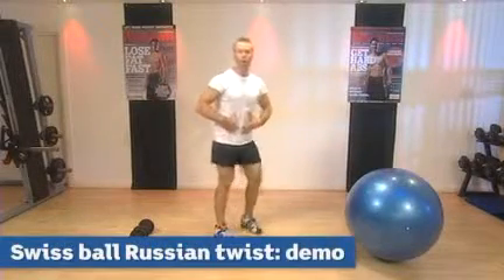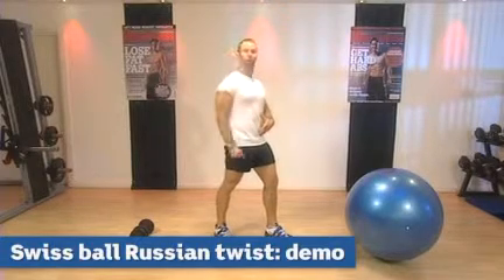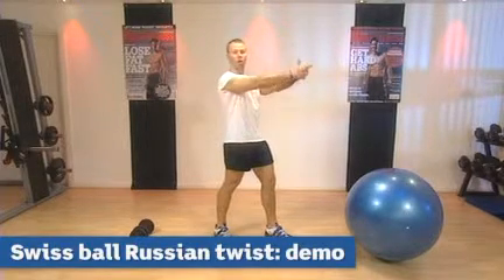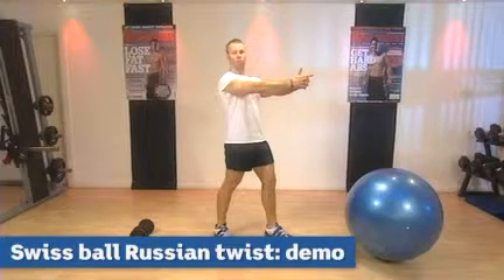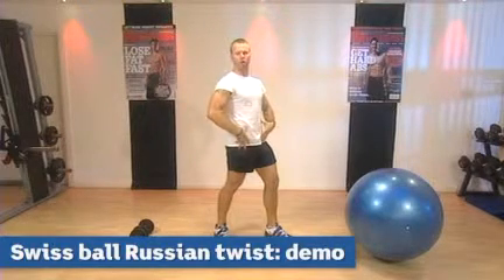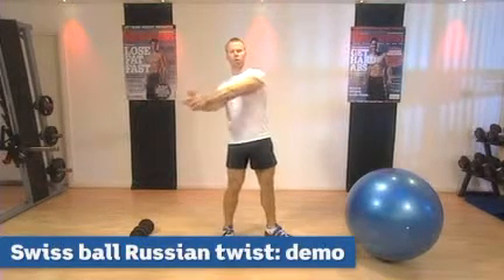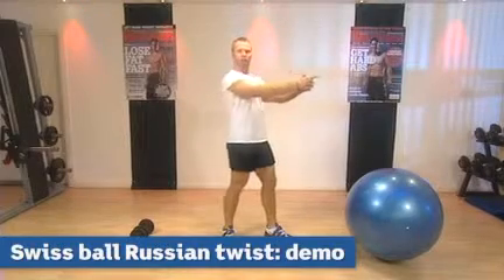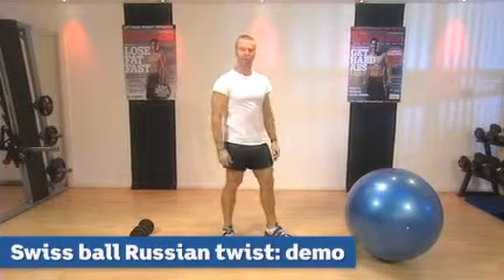Gym ball Russian twist form guide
Form guide:
Sit on top of the ball and hold a dumbbell with your arms outstretched. Keep your hips strong and square and rotate down to one side and back to the starting position. Then repeat to the other side.